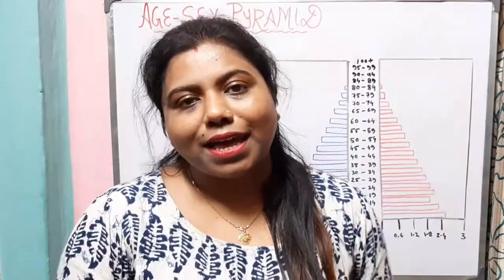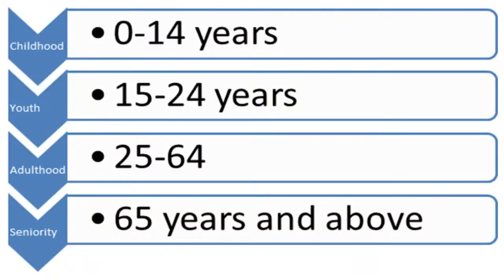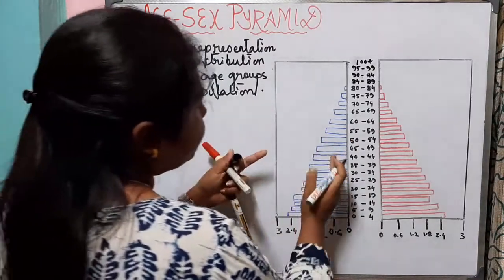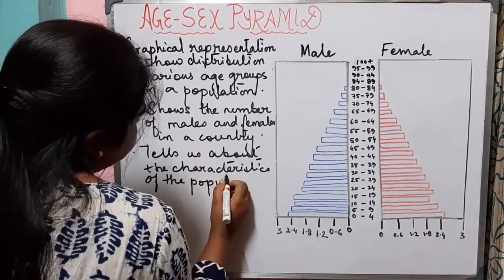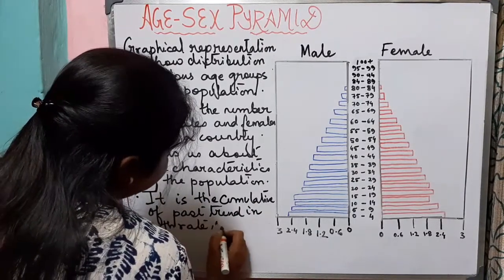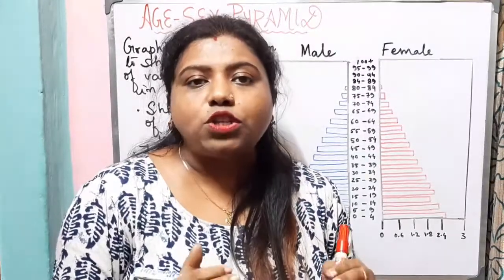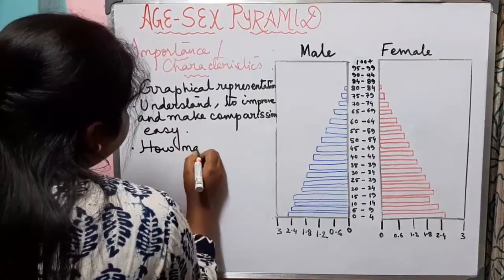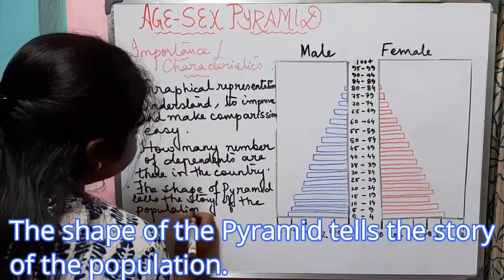AGE-SEX PYRAMID II POPULATION COMPOSITION II ENRICH GEOGRAPHY